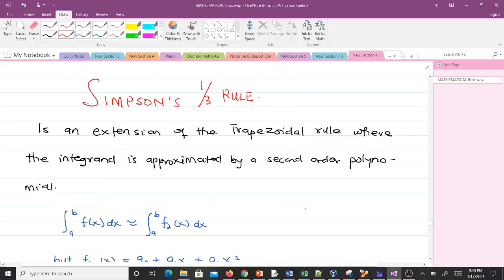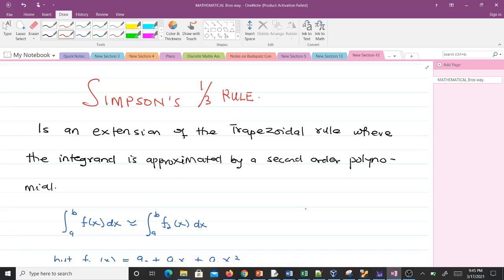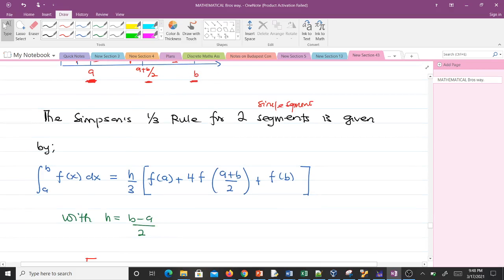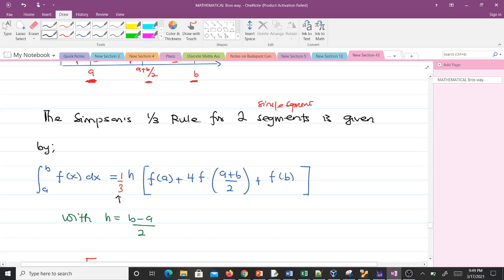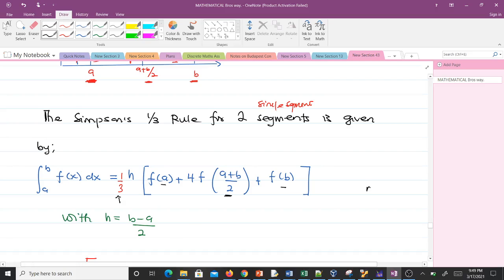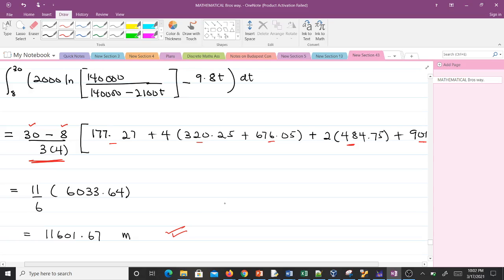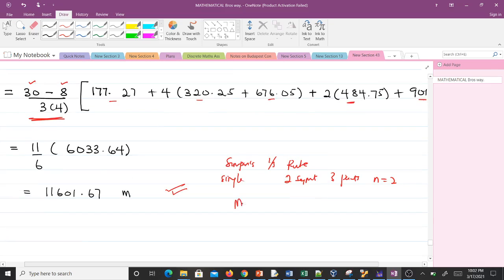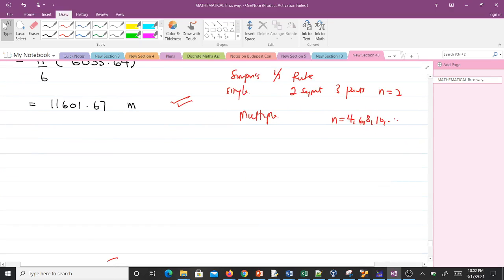Numerical Integration Simpson's one third rule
In this video, we discuss both the single segment simpson's 1/3 rule and the multiple segment Simpson's 1/3 with several examples.